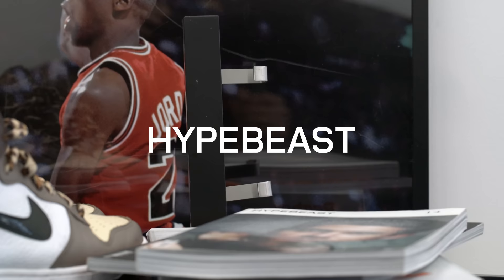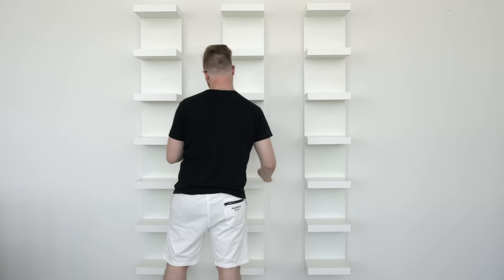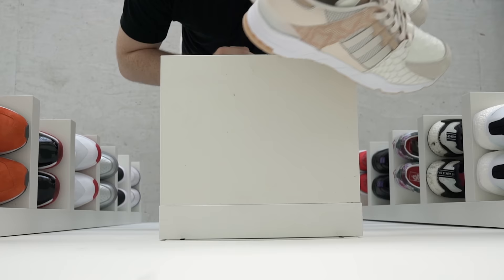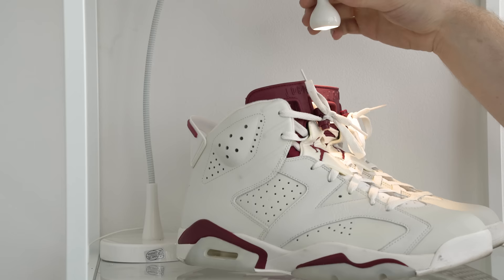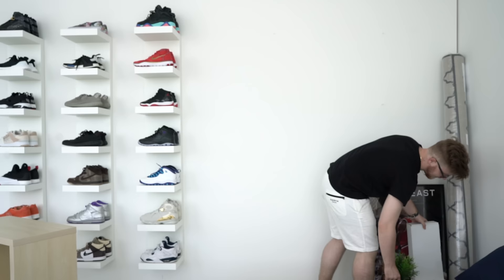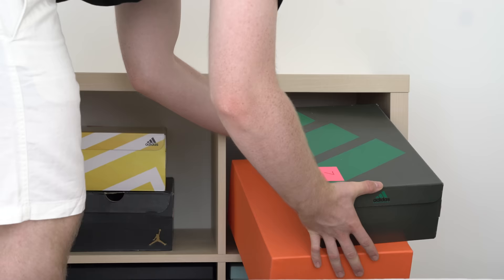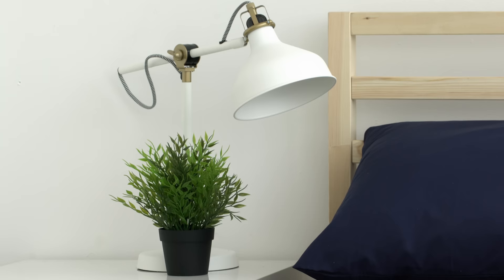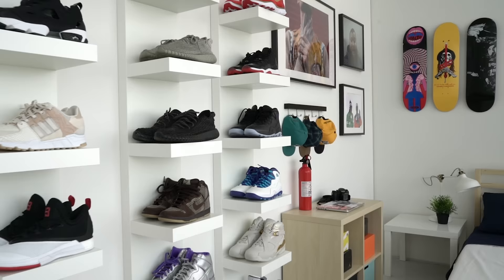IKEA® and HYPEBEAST Design the Ideal Sneakerhead Bedroom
Moving is the chance to transform an expressionless space into a reflection of your personality and style. Whether your move is into a new apartment, or into a dorm during the back-to-school Fall season, you always want your new home base to be an expression of what you love. For sneaker fans, the challenges of setting up a new apartment can be unique — wall space and storage are always at a premium, both for displaying your kicks and stashing your shoe boxes; accessibility is important, and you still need somewhere to sleep.

With that in mind, HYPEBEAST has partnered with IKEA to set up a clean and contemporary sneakerhead space. Minimalistic LACK and VITTSJÖ shelves serve as the focal points of the room showcasing all of your footwear grails while a KALLAX storage reduces clutter and keeps your space clear of boxes, leaving room to catch some z’s. Check out the complete room in the video above and visit the IKEA website to help get your design inspiration going.